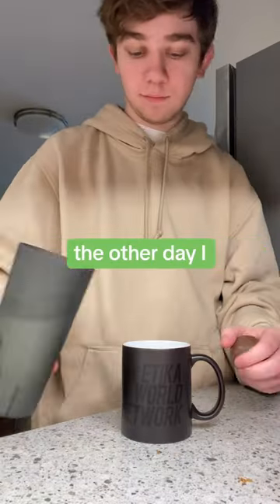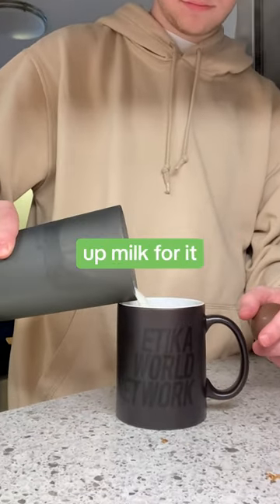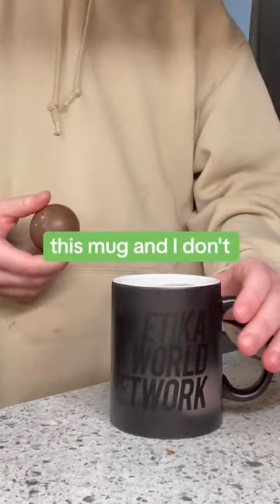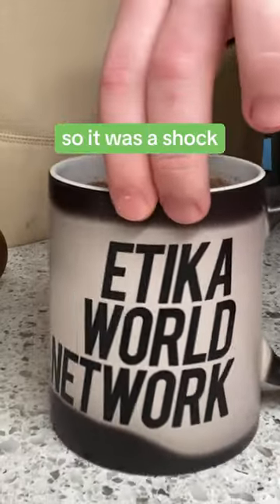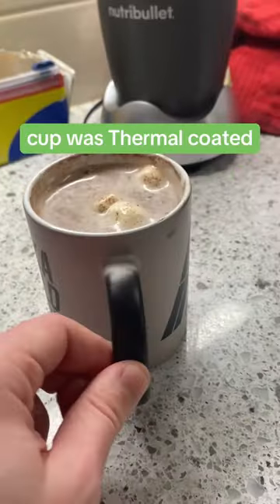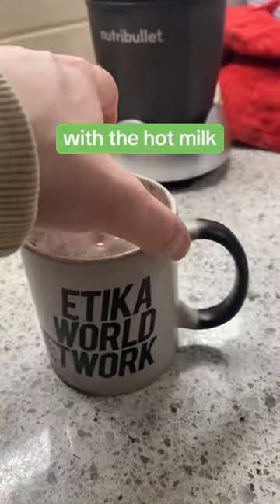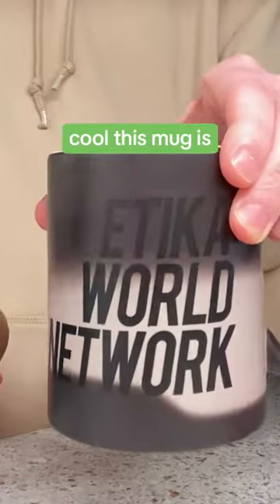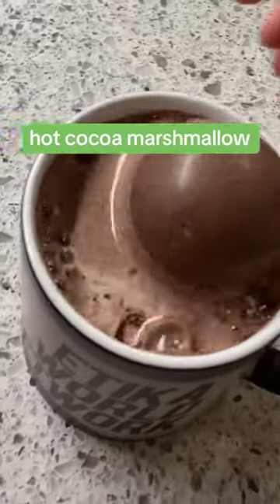wait for the satisfying…🤯Etika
I've been filming every day of my life since January 2020, welcome.

Main channel @bloomfilms